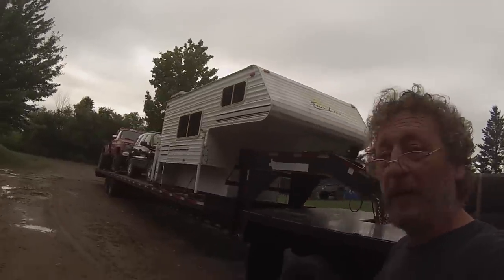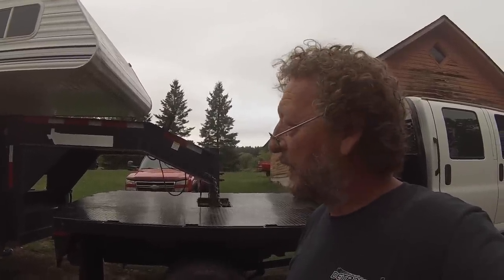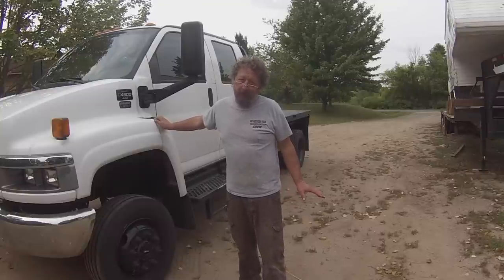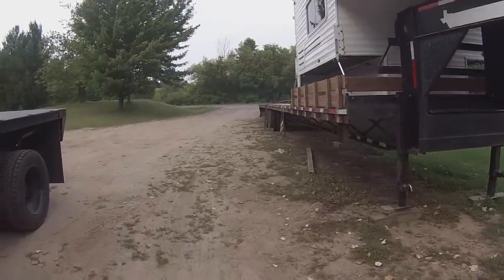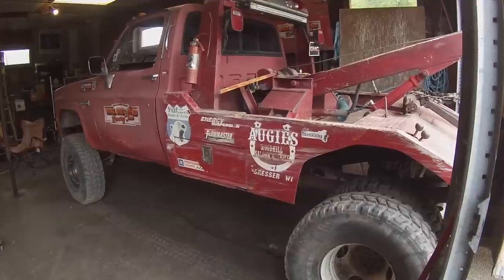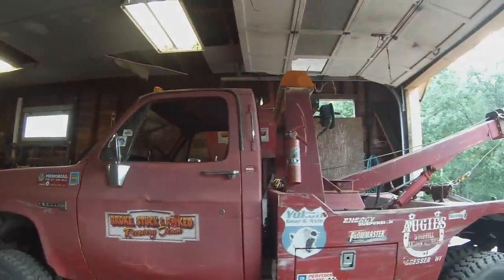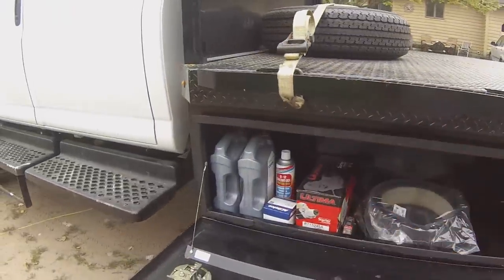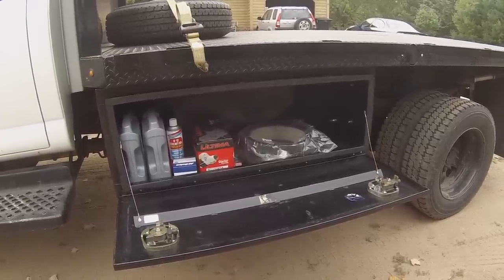GMC Topkick update and Trail Hero trip prep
The 4x4 GMC Topkick hauls the trailer again, no trouble this time on a short trip. Now it is time to get ready for Trail Hero, the Teams trip to Sand Hollow Utah.